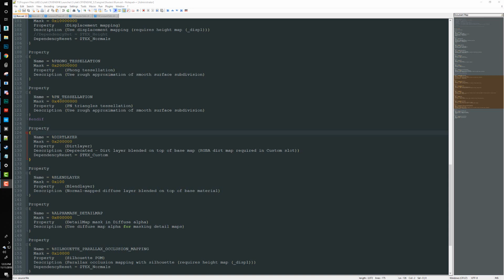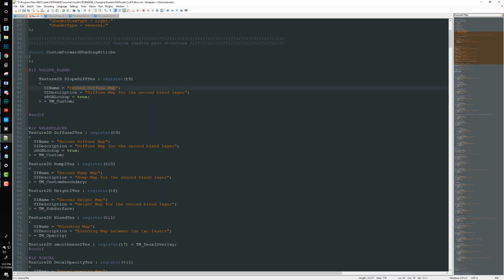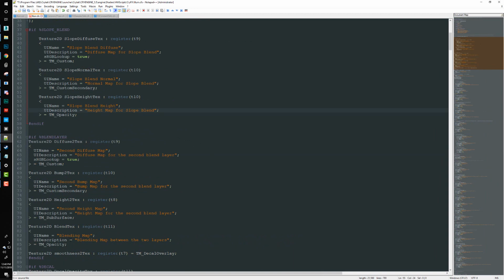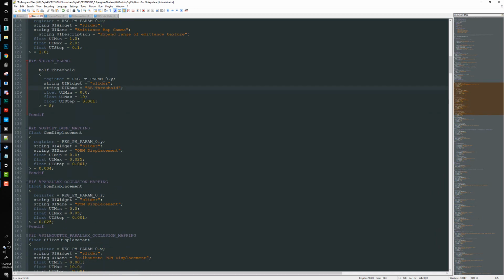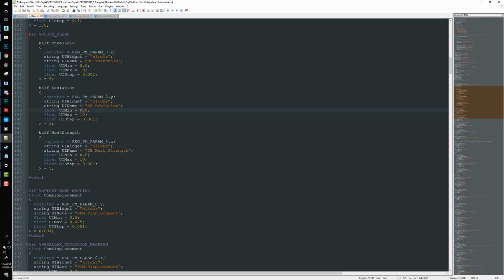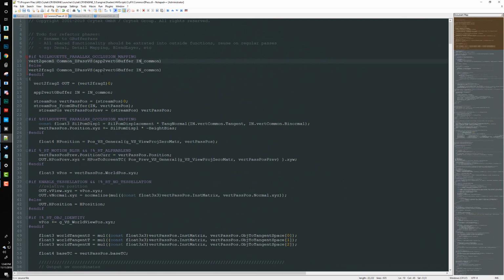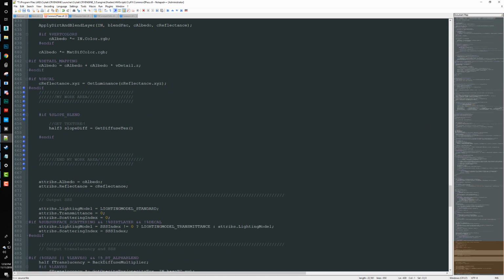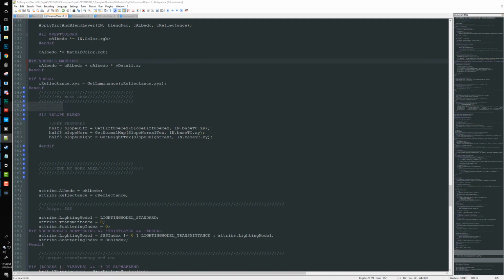CryFX Effects Series: SlopeBlend: Tutorial 2: Setting Up Resources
In this tutorial series we cover create a slope blend effect.

In this specific tutorial I cover incorperating all of the resources we need to get started on our slope blend effect, from shader features, to parameters, and texture slots.

If you want to follow this tutorial make sure you have gone through the previous two tutorial series.